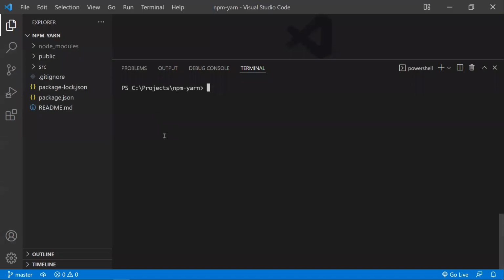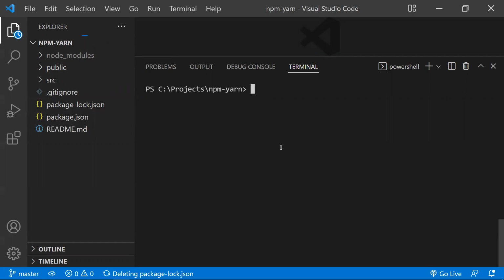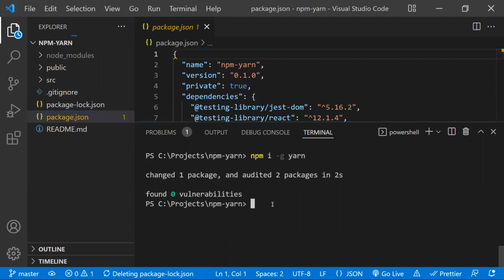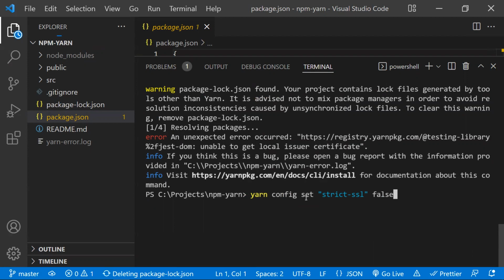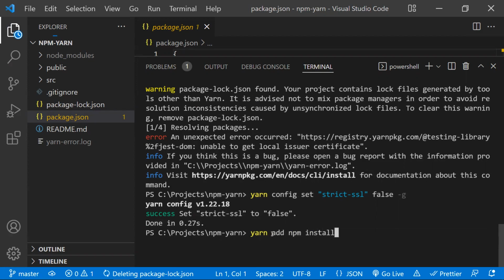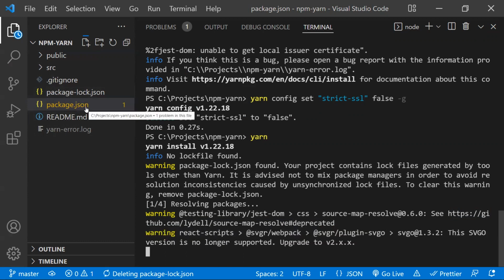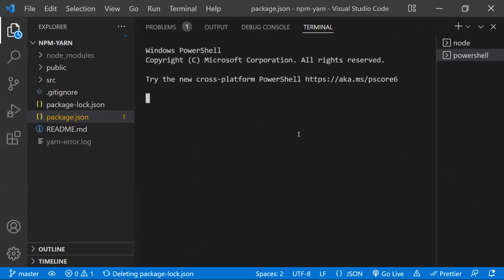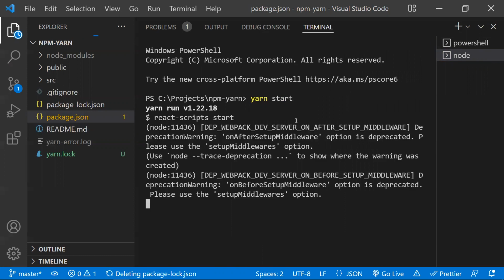Steps To Migrate from npm to Yarn